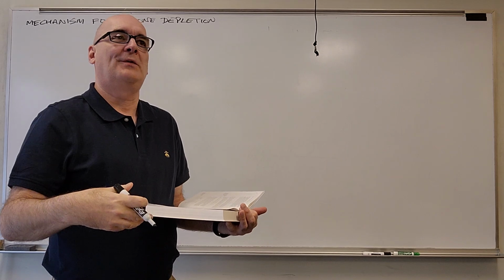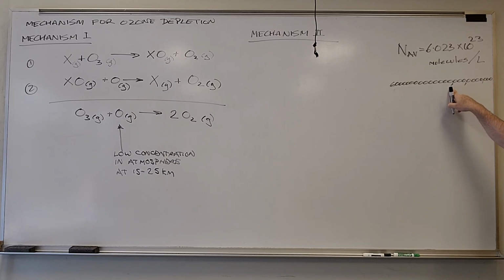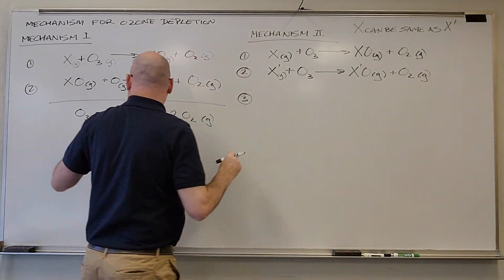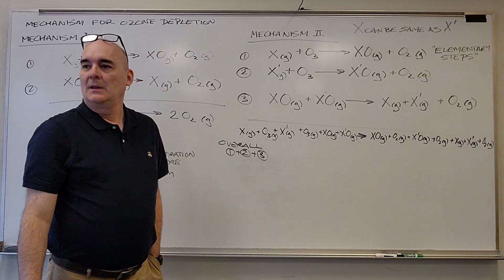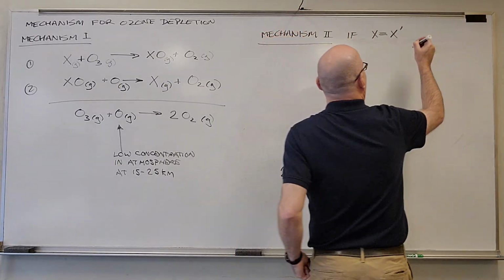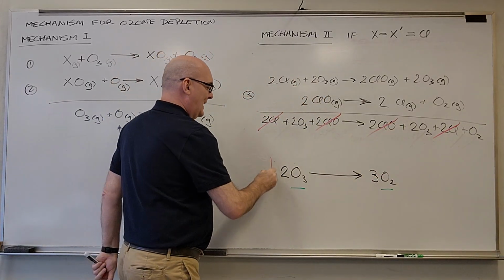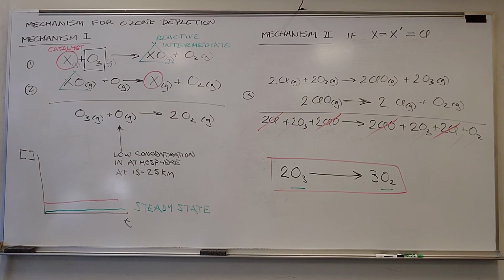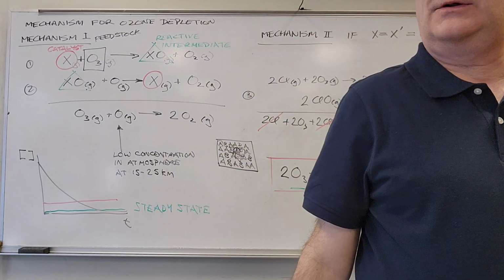CHE 3402: 7. Ozone Depletion Mechanism